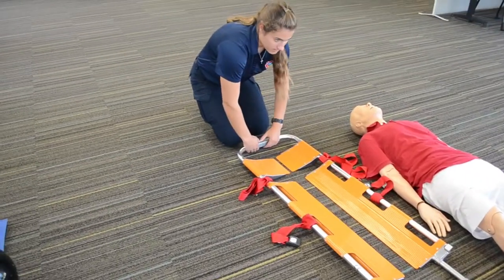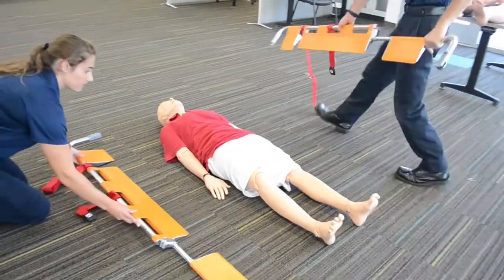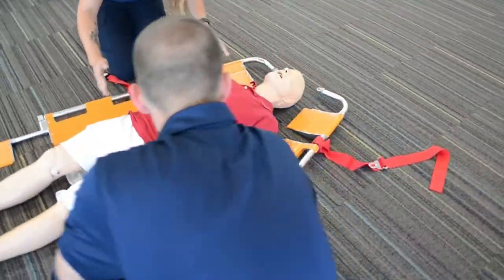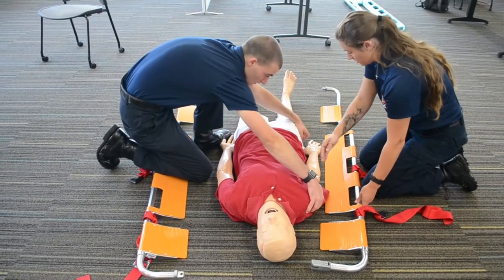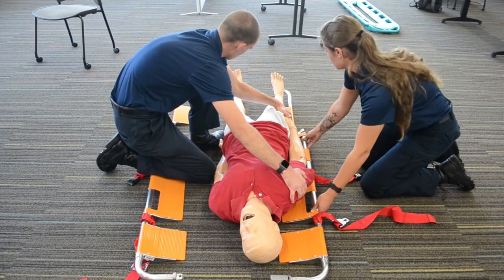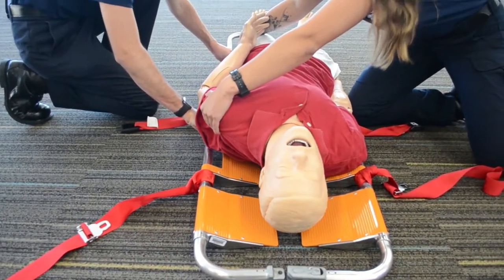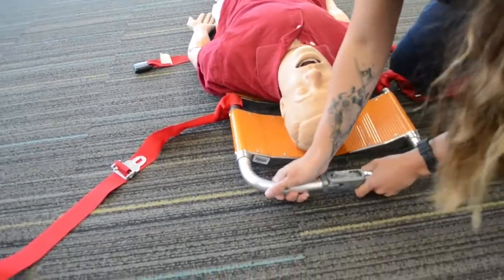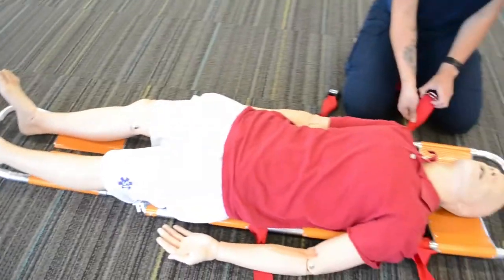Scoop Stretcher: Metal Version